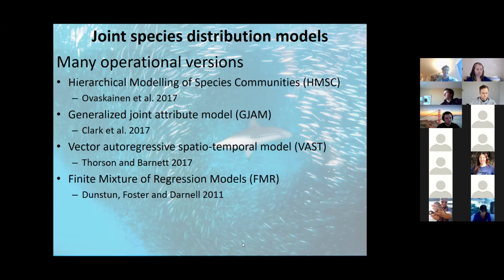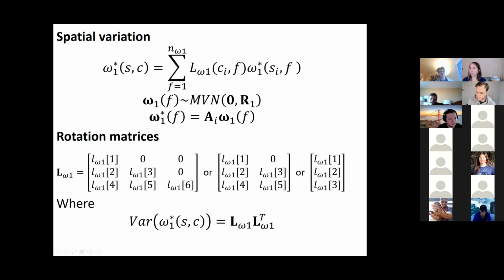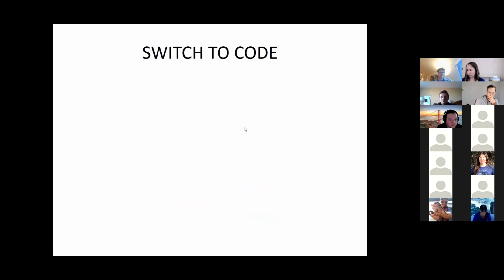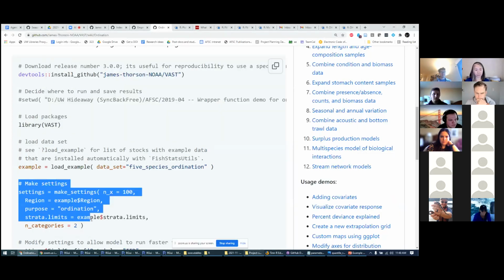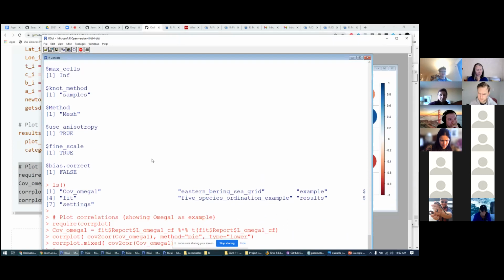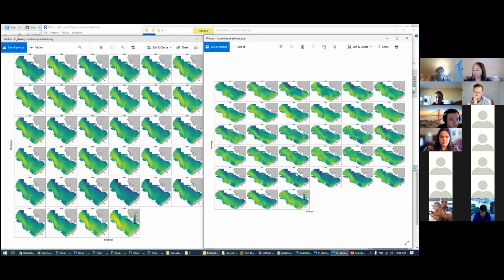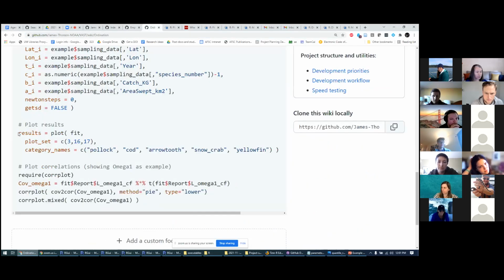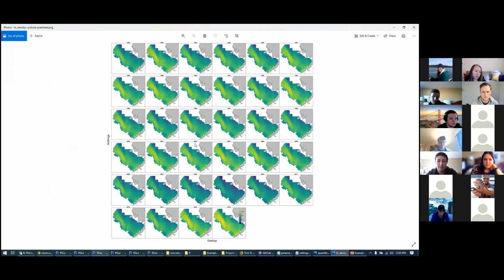AFS Workshop 3of4 Joint SDM